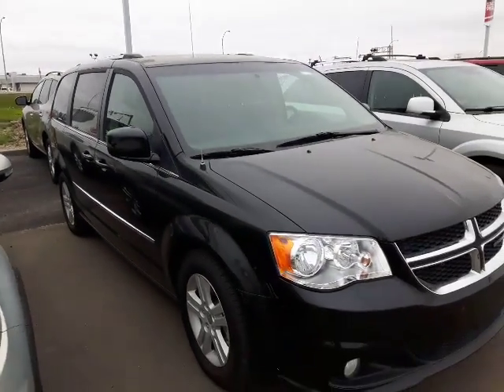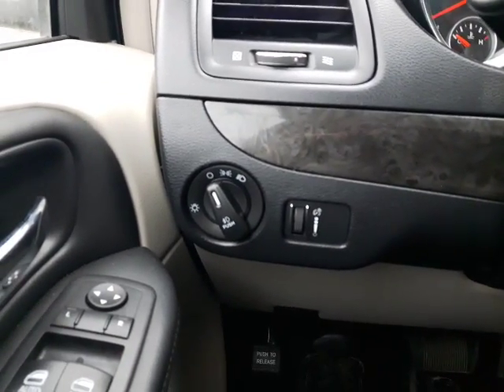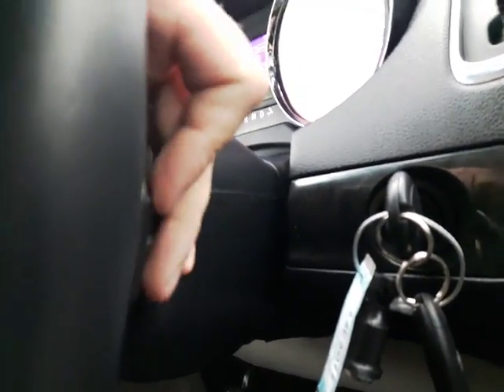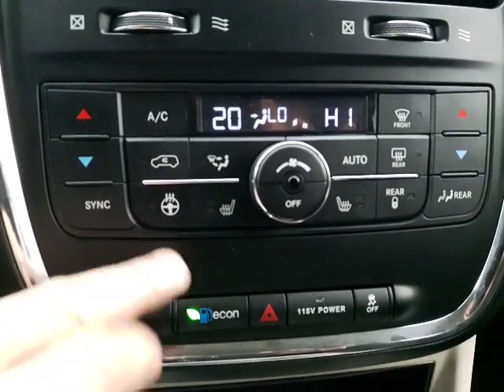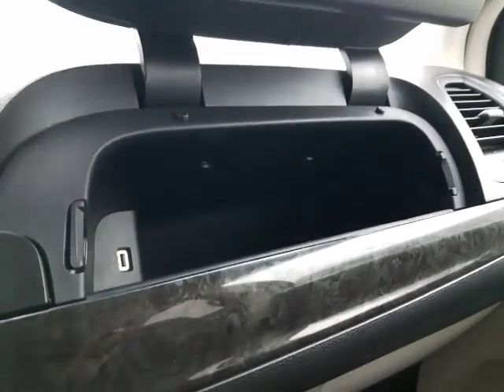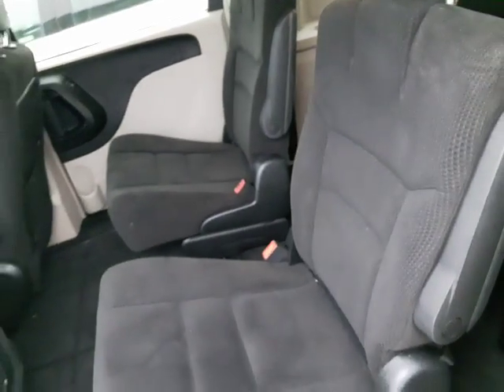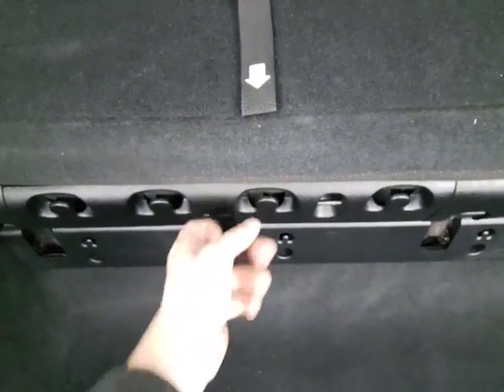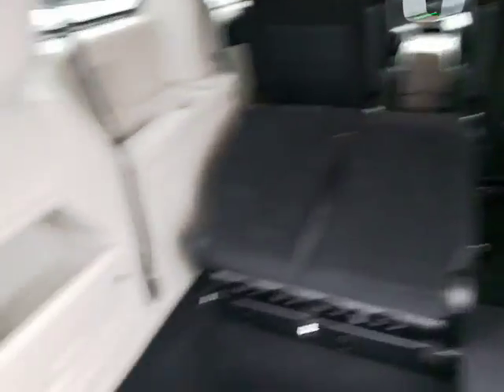Drew, I got the Van for you!